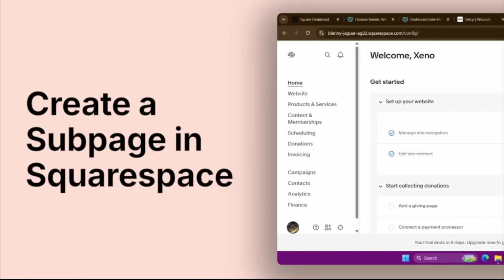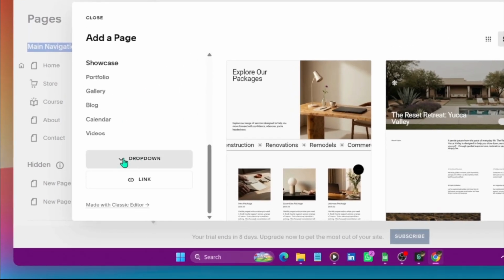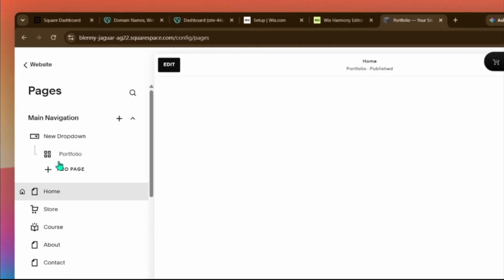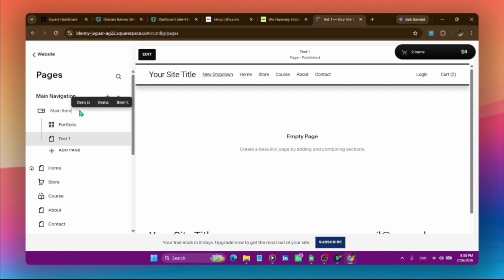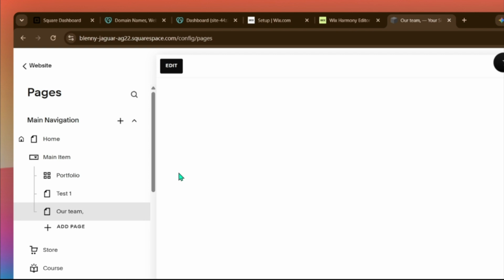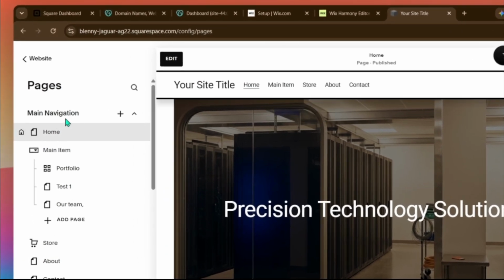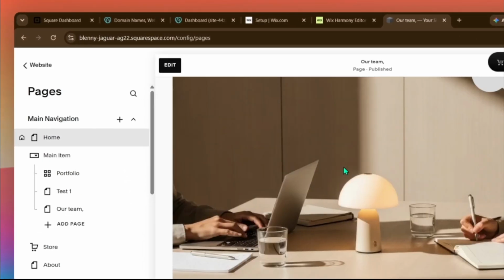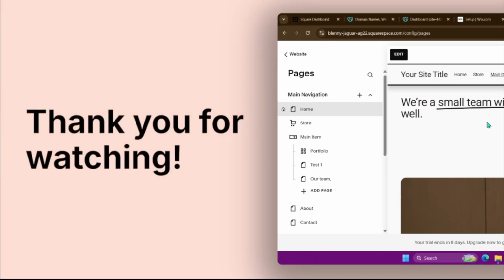How to Create a Subpage in Squarespace - 2026 (Step by Step)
How to Create a Subpage in Squarespace
In this video, you will learn how to create a subpage in Squarespace easily and quickly. I’ll guide you step-by-step on adding a subpage, organizing your website navigation, nesting pages under a parent page, and customizing your site structure. By the end, you’ll be ready to create and manage subpages in Squarespace for a more organized and professional website without any hassle.